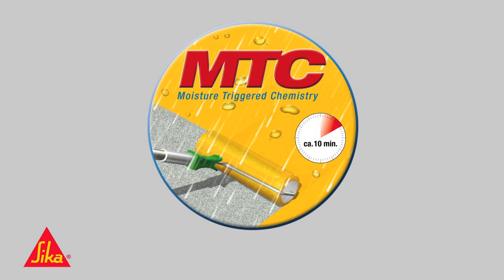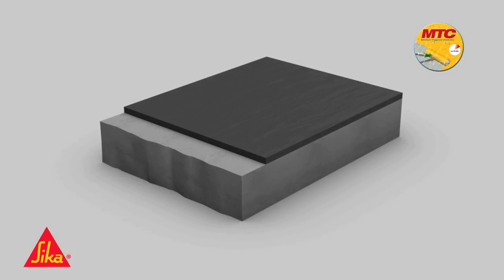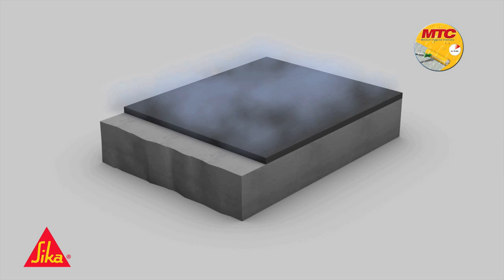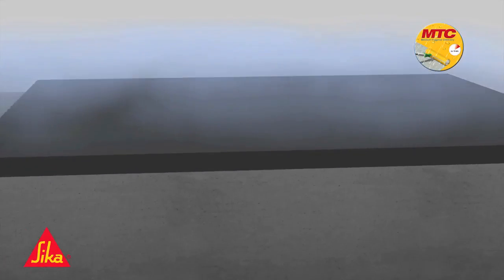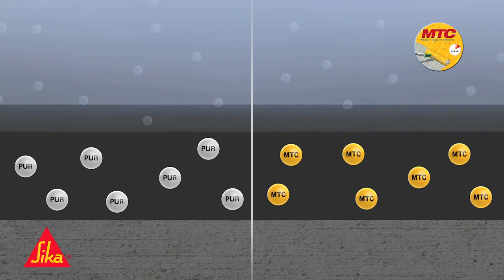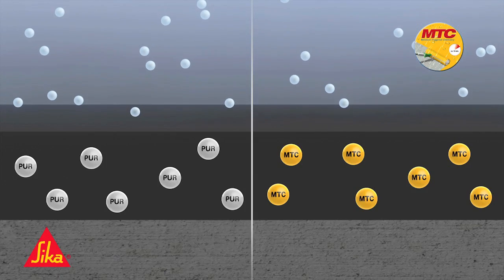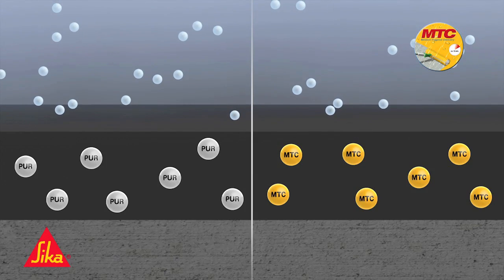Revolucionarna hidroizolacija krovova i terasa sa novom Sikalastic-612 tekućom membranom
Zašto koristiti Sikalastic®-612?

- otporan na vlagu i vodonepropustan 10 min. nakon ugradnje (za razliku  od  konvencionalnih PU premaza)
- brzo reaktivan
- zahtijeva kratko vrijeme između ugradnje slojeva
- očekivani vijek trajanja 10 godine bez armiranja -- geotekstila
  (ETAG 005 W 2)
- prikladan za široki raspon temperatura
- udovoljava REACH regulativi (EC) No 1907/2006
- visoko-elastičan
- paro-propustan
- jedno-komponentan,
- iznimna čvrstoća i otpornost
- jednostavna ugradnja pri lošim vremenskim uvjetima, nema
  pojave „mjehurića i rupica" u sloju (karakteristika MTC tehnologije)
- ne zahtijeva poseban primer
- nije potrebno miješati prije uporabe
- boja: siva / bijela / terakota (na skladištu standardno siva)